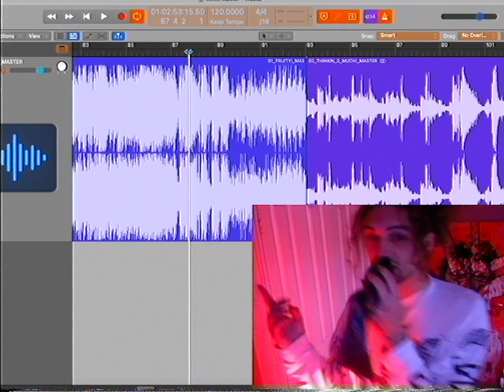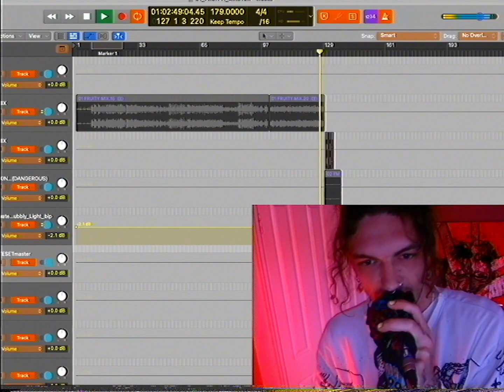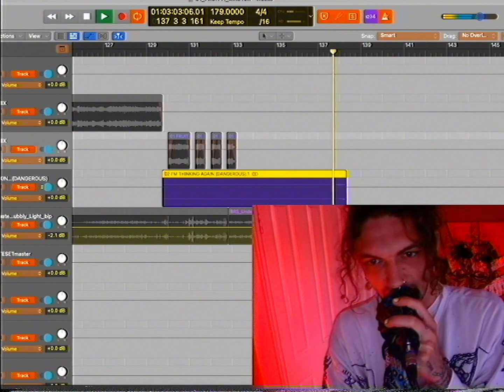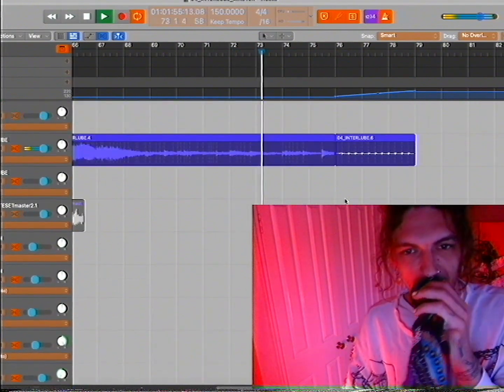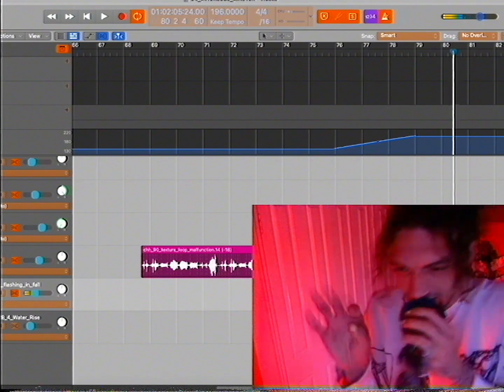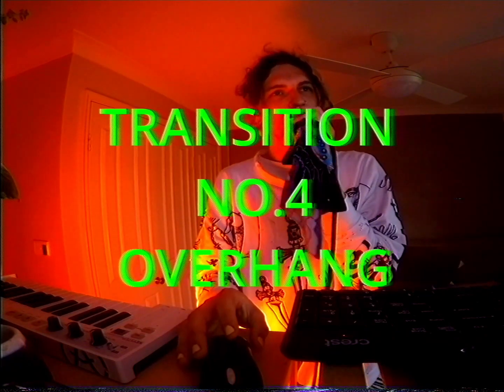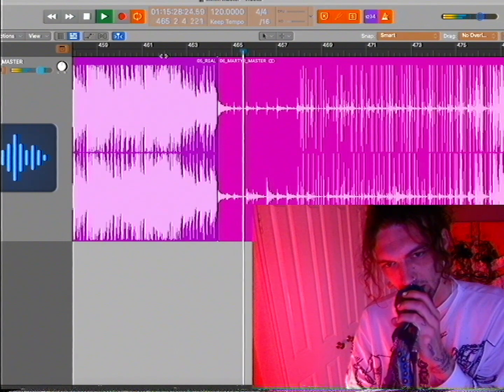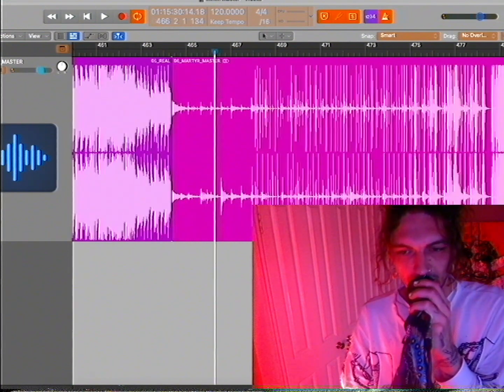HOW TO MAKE SMOOTH TRANSITIONS LIKE THE WEEKND!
FOUR MIXING TIPS TO GET SEEMLESS TRACK TRANSITIONS FOR YOUR PROJECTS, JUST LIKE THE WEEKEND OF KENDRICK. TECHNIQUES UNCOVERED!!! USE THIS FOR YOUR ALBUM TO TAKE IT TO THE NEXT LEVEL!

LUV  SATURN XX
This a a music production tutorial series aimed at boosting creativity and audio engineering and music making skills. Step by step process breaking down large concepts into usable information. Working with logic pro x and my brain we are goning to mix mixing and master the absolute shit outta this one.